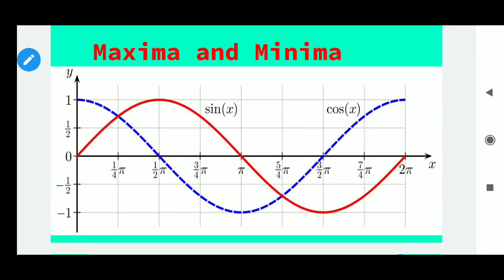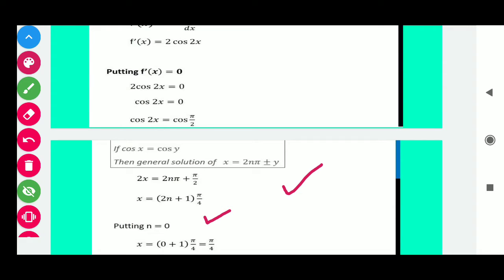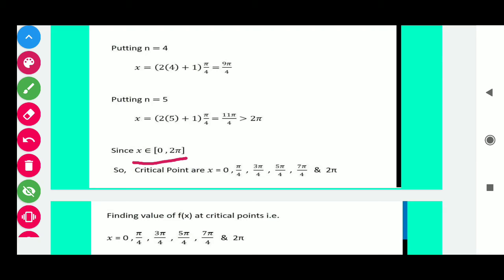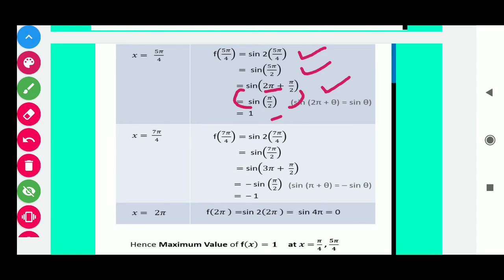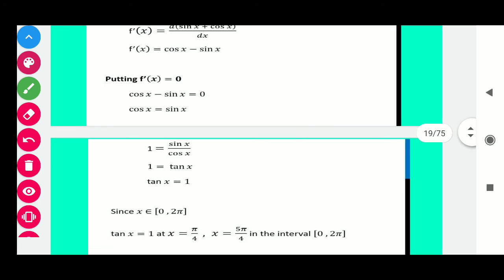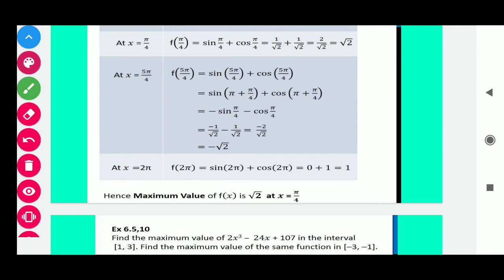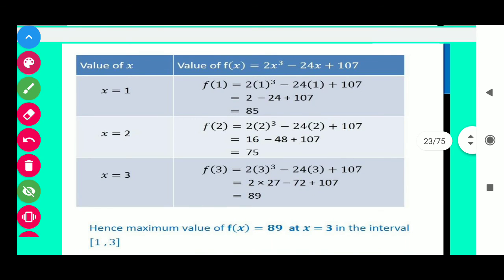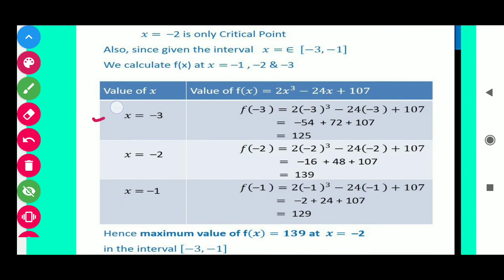Maxima and Minima, XII, Ex: 6.5 (Q8 to Q10) by Veenakshi Batra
Maxima and Minima, NCERT Ex:6.5 in easiest way.